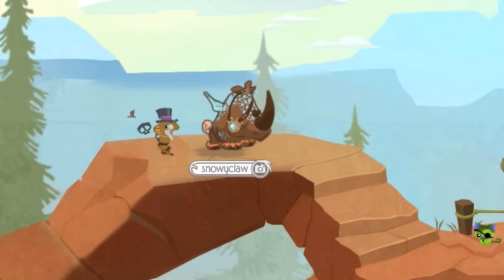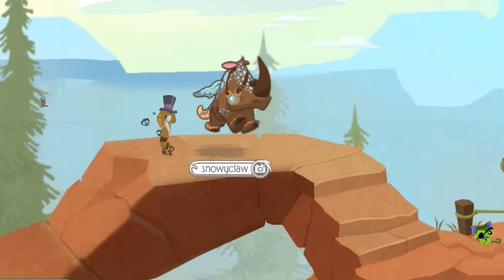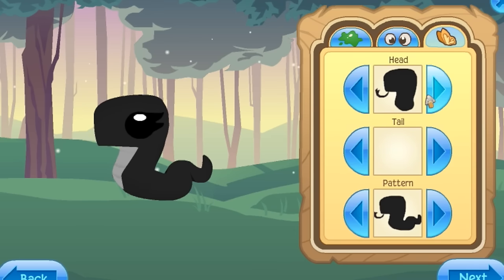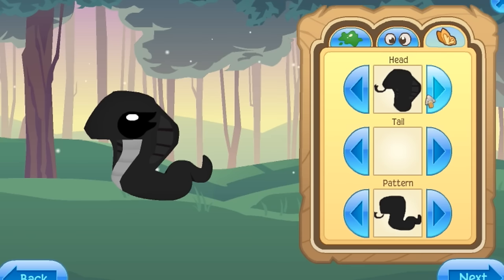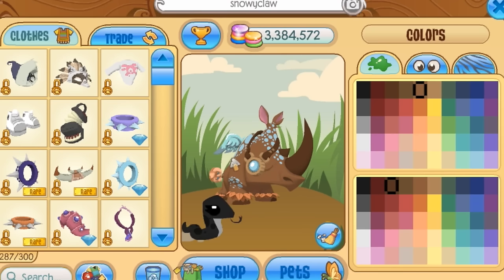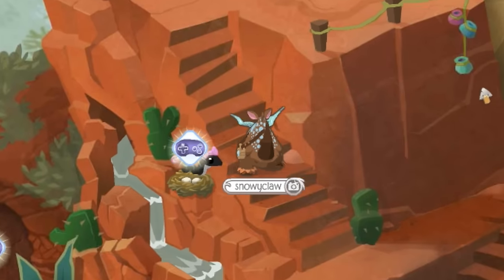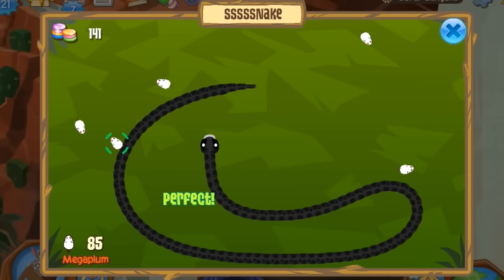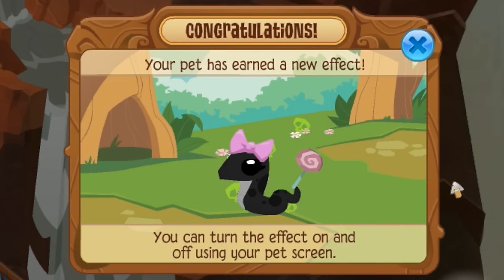SNAKE SKULL GAS?! – ANIMAL JAM PET EFFECT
Hey jammers! BREAKING NEWS – health experts say that if your pet SNAKE eats too many MICE it will start producing endless amounts of SKULL GAS. Ok, I may have tweaked that story just a bit: 1) the news actually broke a while ago (about two years to be exact), 2) it must be gold mice,  and 3) it's not gas, it's a PET EFFECT!

You can get glowing skull animation to appear on any pet snake you own (on Animal Jam) if you eat 100 golden mice in the game Sssnake! I posted this (phrased in a silly way) because the jammers on my Instagram page were really curious how I achieved the effect. I was so surprised jammers had forgotten! ^0^